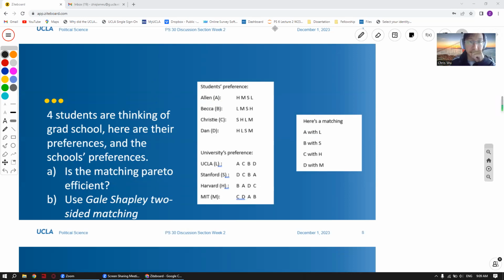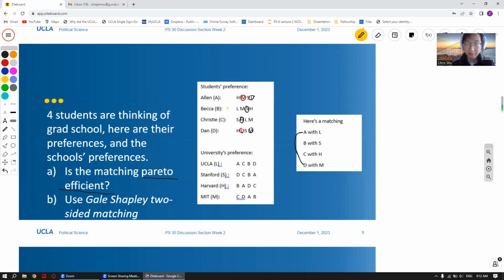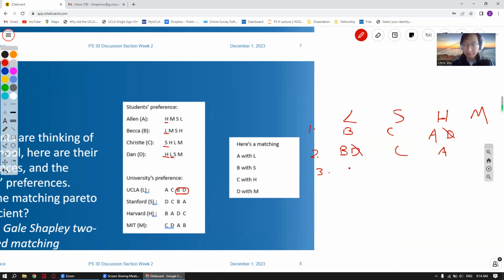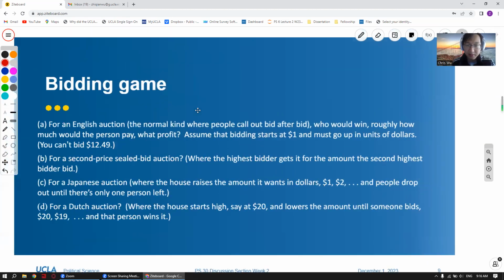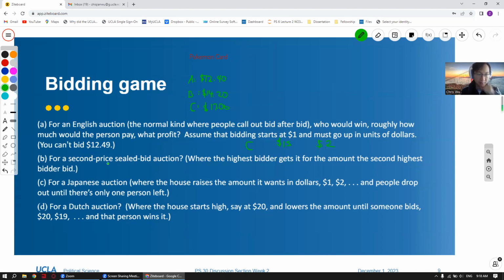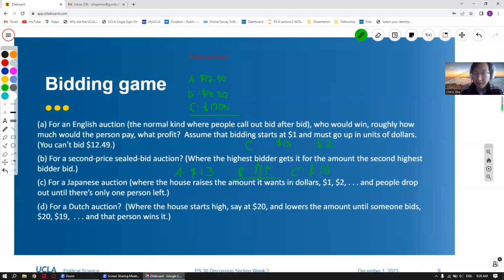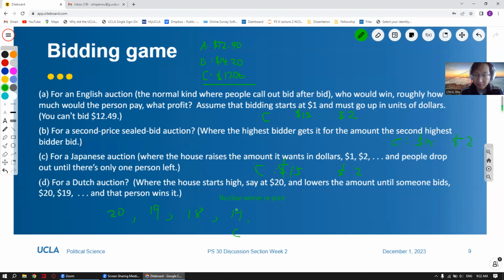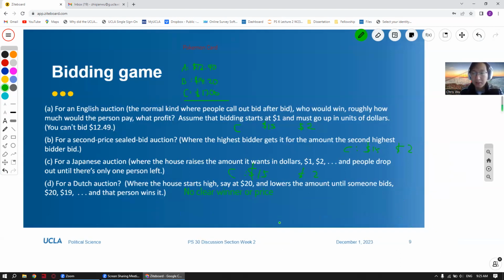Two sided matching and bidding game